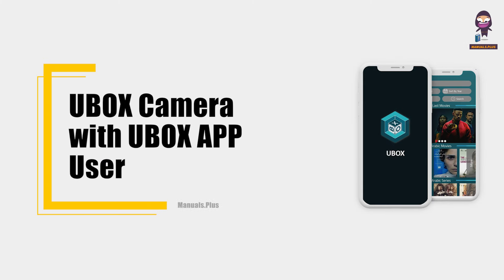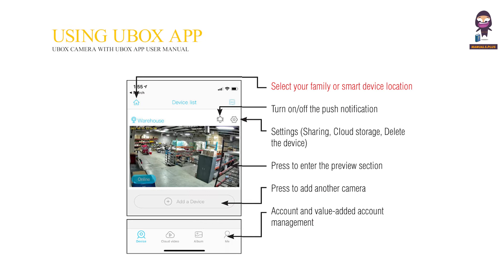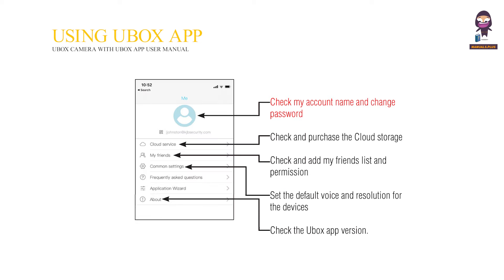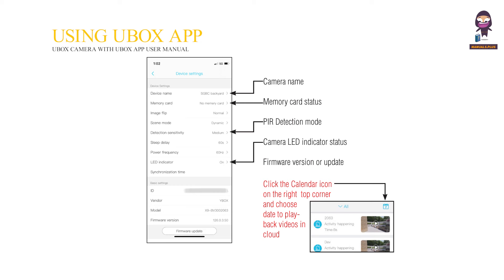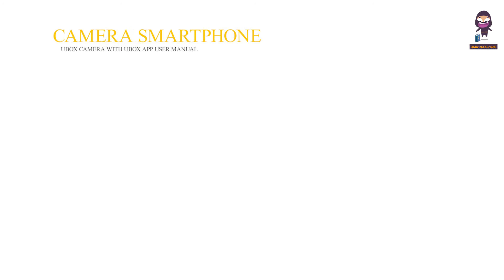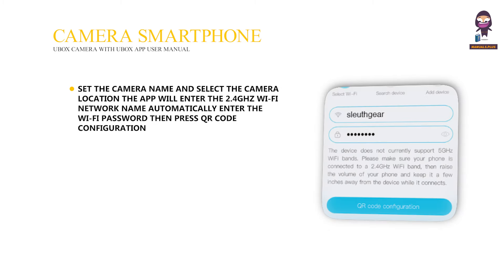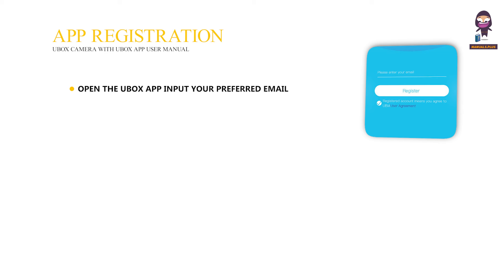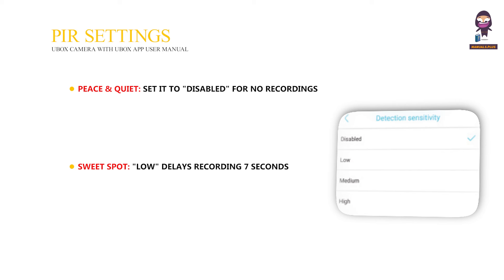UBOX Camera: Complete Setup & Troubleshooting Guide with UBOX APP User Manual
Welcome to our comprehensive guide on setting up and troubleshooting your UBOX Camera using the UBOX APP User Manual. Whether you're a first-time user or an experienced owner, this video will walk you through everything you need to know to get the most out of your state-of-the-art security camera.

In this video, you'll learn:
- How to connect your UBOX Camera to a 2.4Ghz Wi-Fi network.
- Steps to adjust motion detection sensitivity.
- How to change notification settings for optimal security.
- Tips for troubleshooting common issues like Wi-Fi connection problems.

We'll also cover essential technical specifications such as battery life and field of view to ensure you have a complete understanding of your device's capabilities.